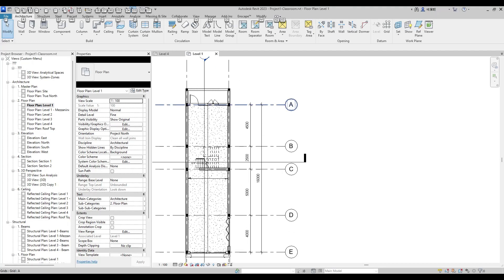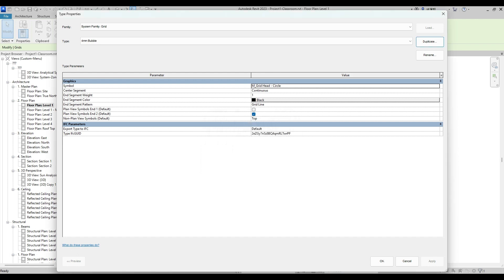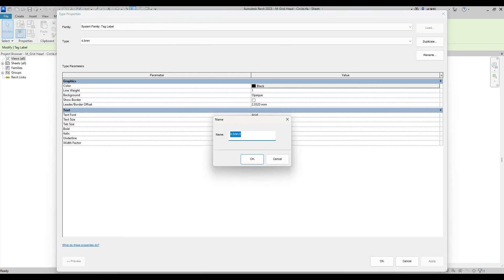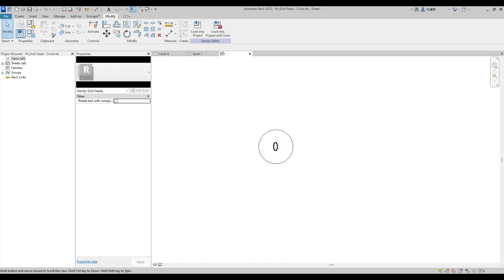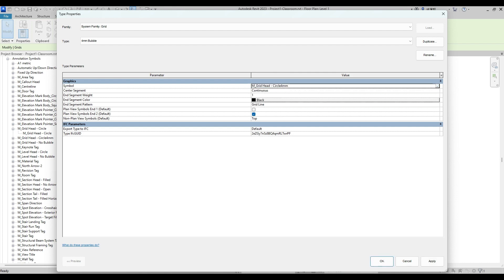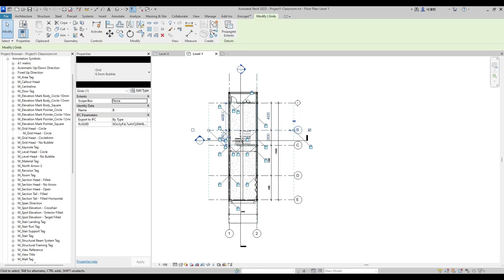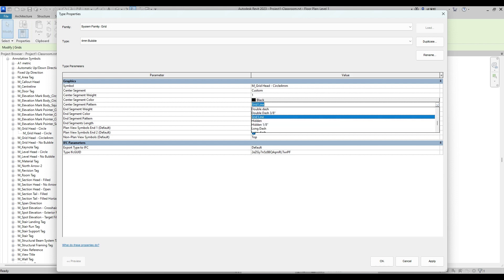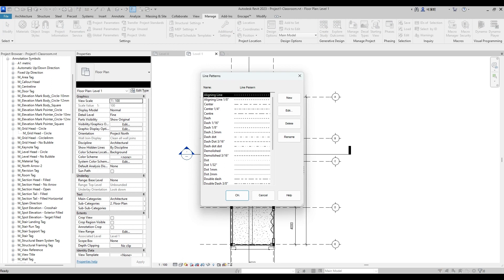How to Modify Grid Lines in Revit - Revit Tutorials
Change the line color, weight, and pattern of the entire grid line.

Open a view that displays grid lines.
Select a grid line, and click Modify | Grids tabProperties panel (Type Properties).
In the Type Properties dialog, do the following:
For Center Segment, select Continuous.
For End Segment Weight, End Segment Color, and End Segment Pattern, specify the line weight, color, and pattern of the grid line.
Use the other parameters to indicate which grid bubble to use and where it should display. See Grid Type Properties.
Click OK.
Revit updates all grid lines of this type in all views.